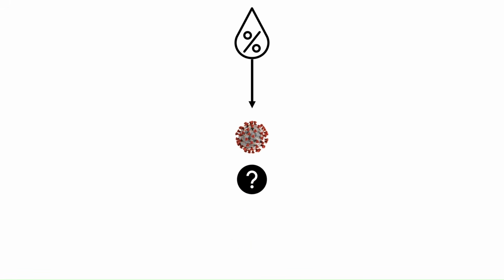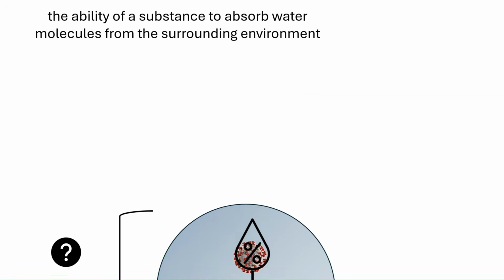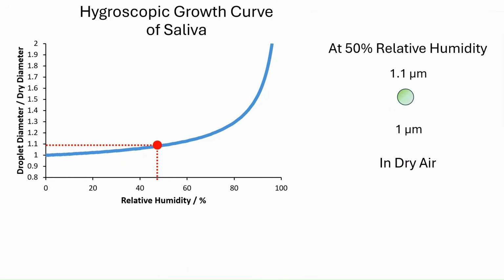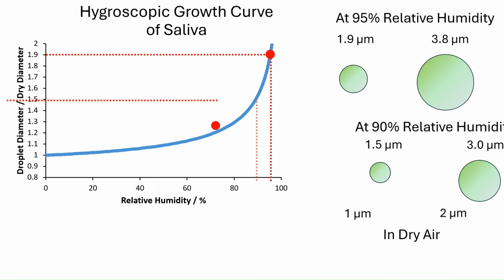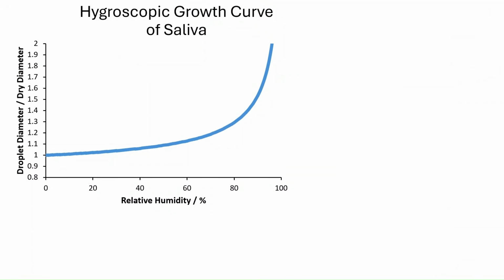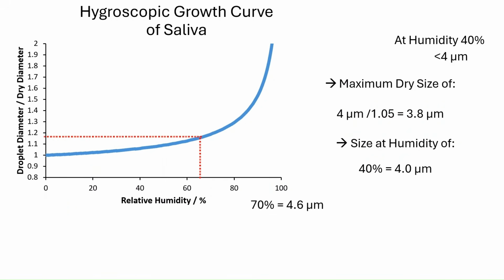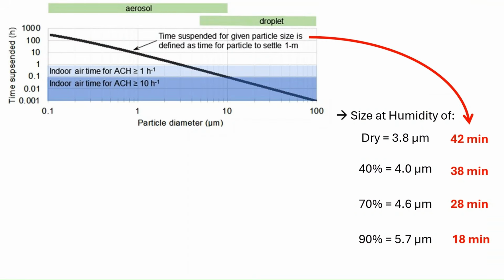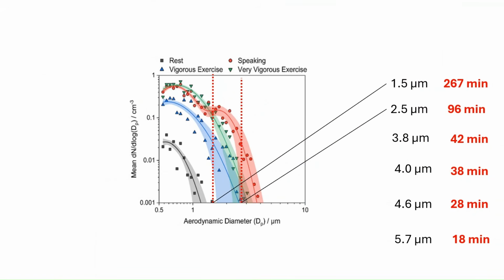How does humidity affect how long exhaled aerosol stay suspended in the air?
The humidity in a room will affect the size of an exhaled aerosol, as it will dry out in dry air. The question then becomes, how does humidity affect how long an exhaled aerosol will remain suspended in the air? In this short explainer I walk through just that.

This video is an excert from a longer video: "How does Relative Humidity Affect SARS-CoV-2 Transmission?"